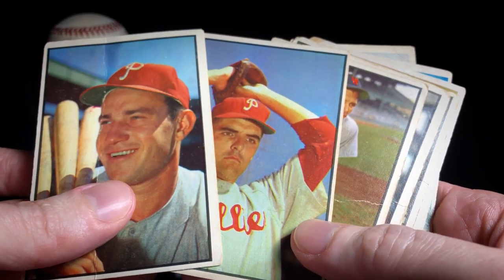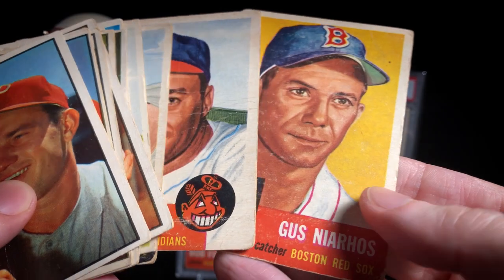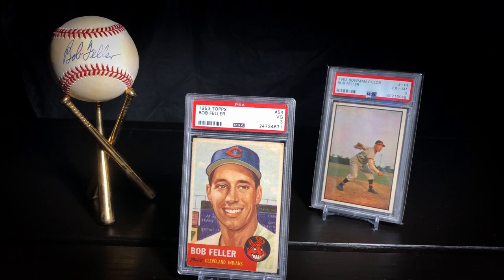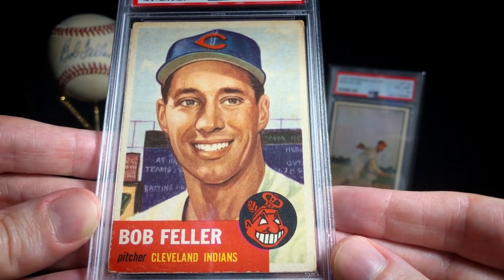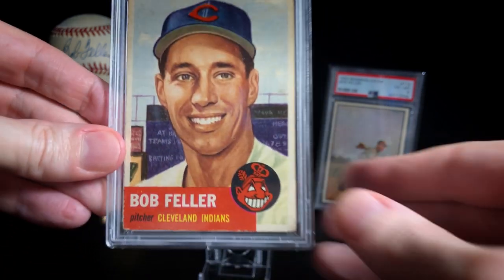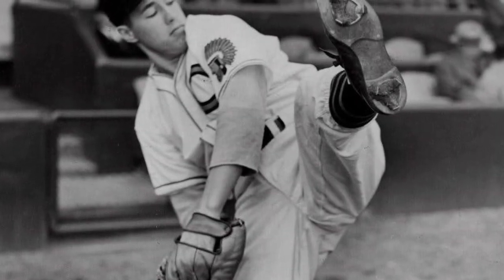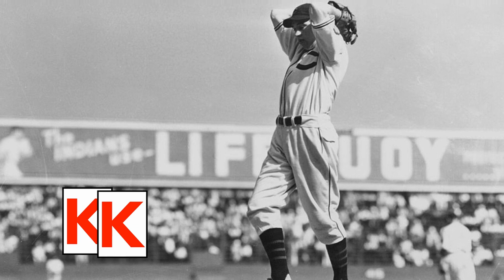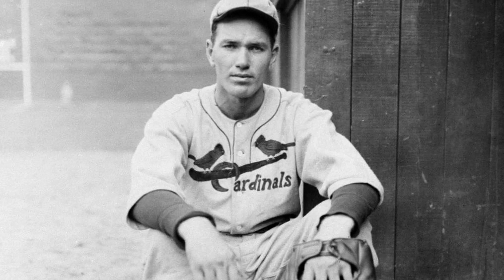Post-War Mail Day | 1953 Topps Bob Feller